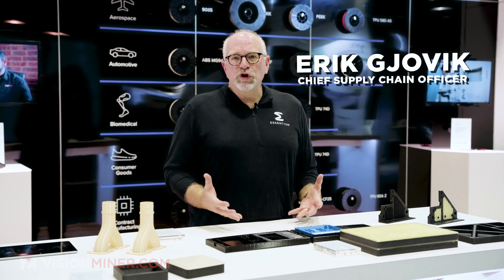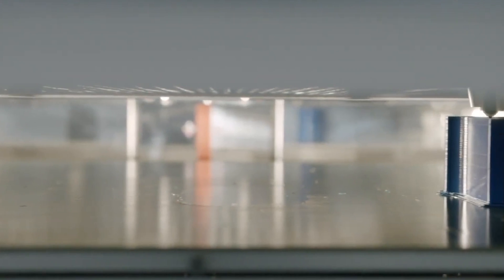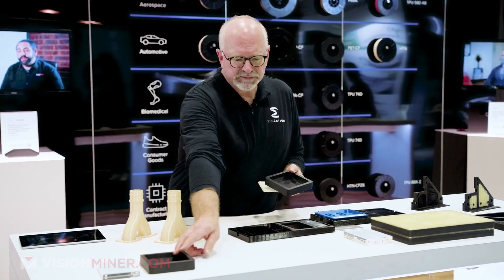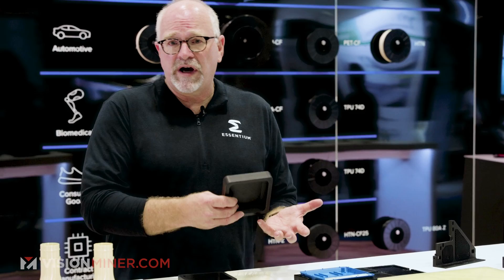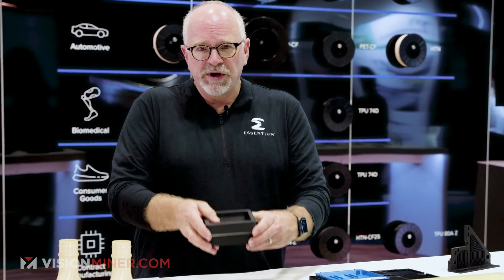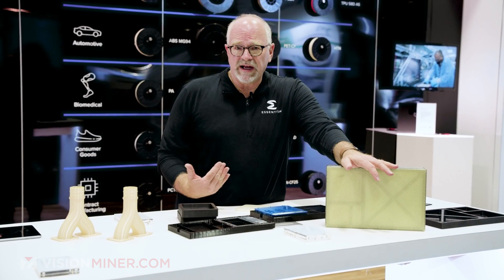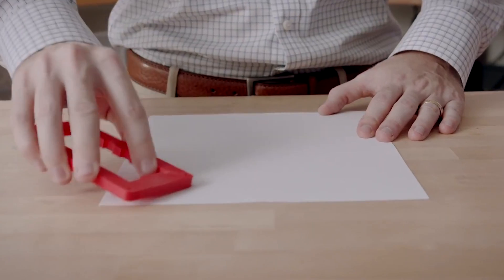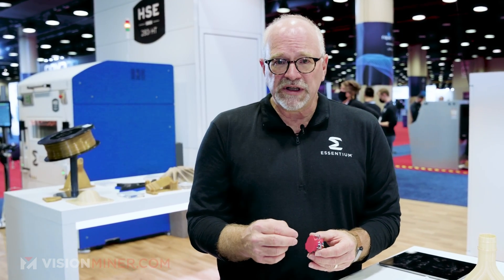Essentium Industrial Materials - PCTG, HTNCF25 and More - RAPID + TCT 2021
Essentium has made their mark on the industry with their standout additive manufacturing solution, the HSE line of machines. However, the company has also been rolling out game changing filaments to not only take advantage of their technology but also advance the material science of the FDM Industry as a whole. PCTG, and HTNCF25 are just a few offerings from their deep line of professional filament offerings. Join Erik Gjovik as he goes over Essentium’s material lineup.